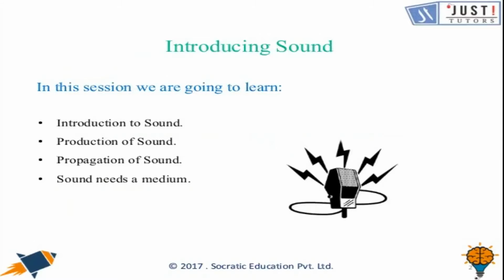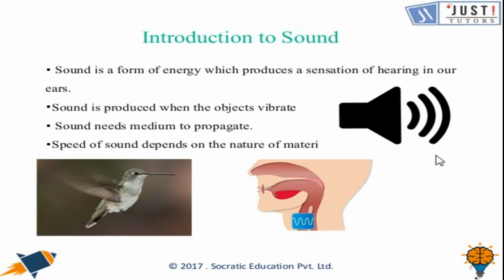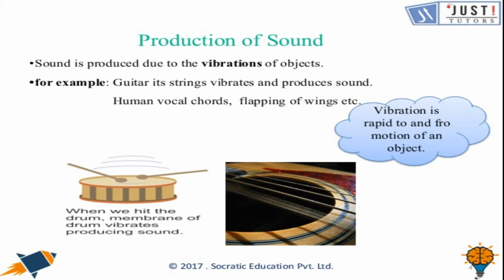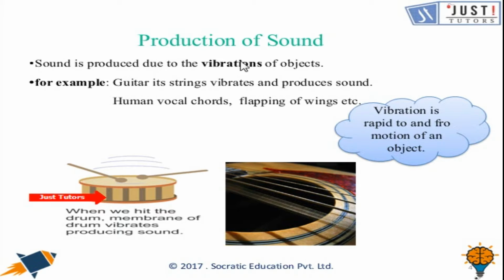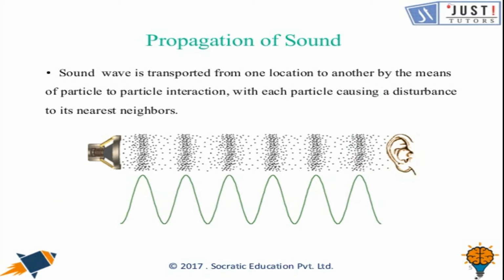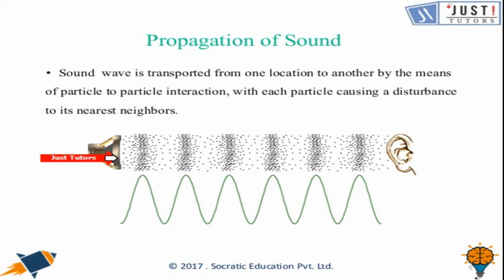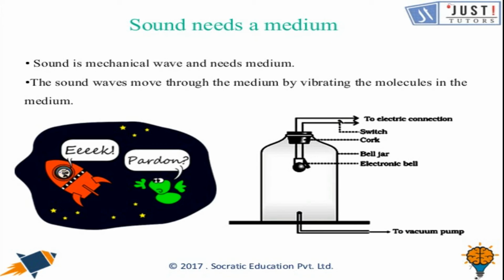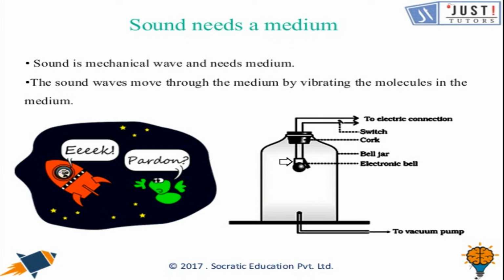Sound: Production & Propagation of Sound